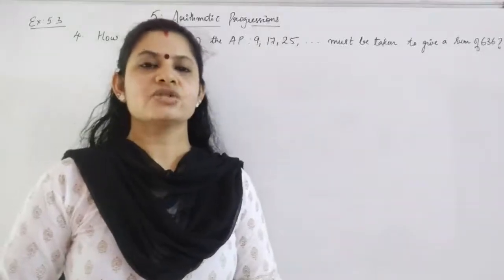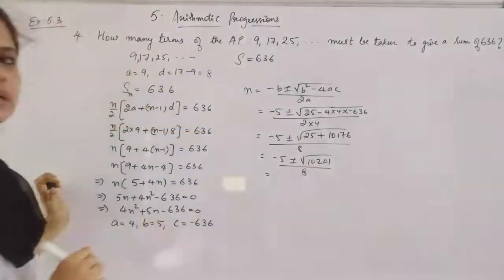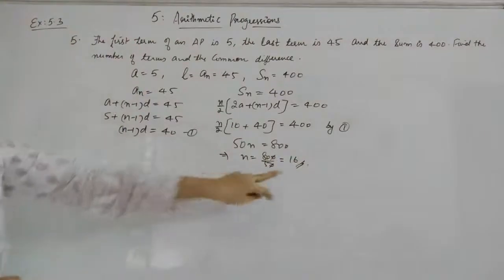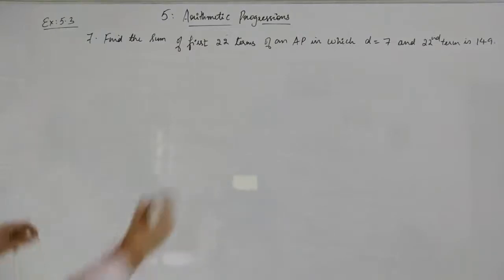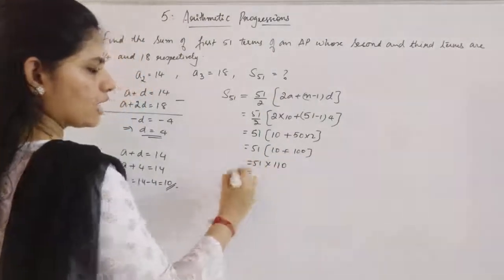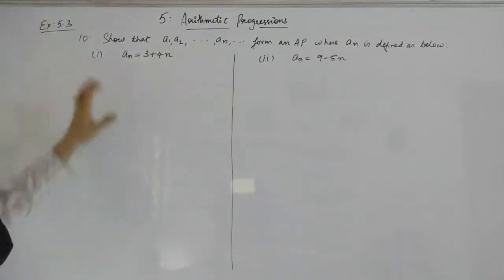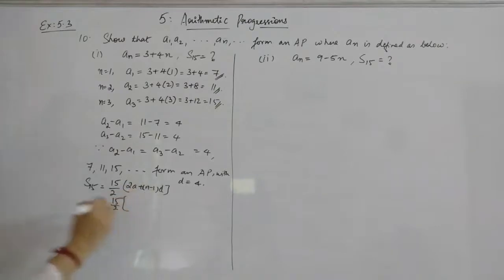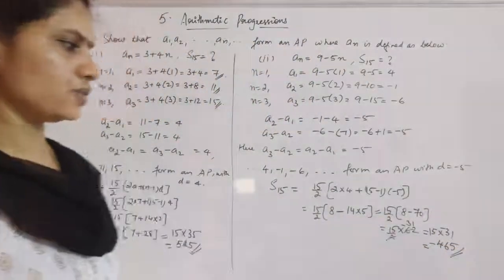Math,Class X,Chapter 5,Arithmetic progressions,Exercise 5.3,Que 4 to Que 10 Solved,Part 11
Math,Class X,Arithmetic progressions,Exercise 5.3,Que 4 to Que 10 Solved,Part 11